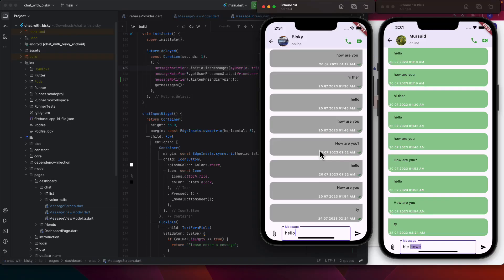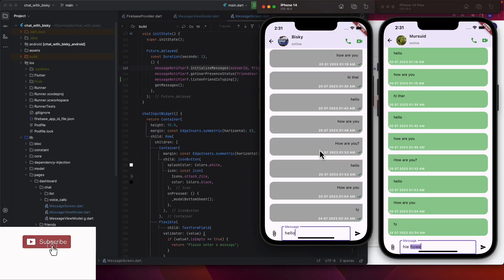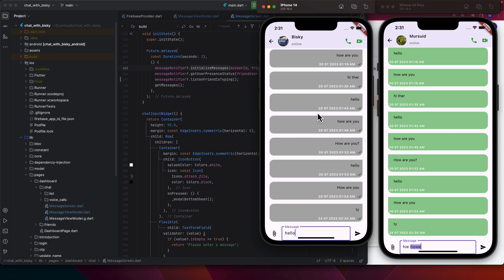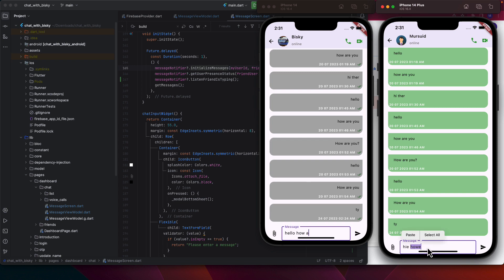23.Build an Interactive Chat App: Flutter User Typing Status Tutorial | Real-time Messaging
Build an Interactive Chat App: Flutter User Typing Status Tutorial | Real-time Messaging with Appwrite + Firebase
📱 Flutter User Typing Status Tutorial - Implementing Real-time User Typing Indicator 🔠

Learn how to create a dynamic user typing status indicator in your Flutter messaging app! 🚀 In this step-by-step tutorial, you'll discover the secrets to implementing real-time user typing notifications using Firebase Cloud Firestore. 🔥 Keep your users engaged and informed, enhancing their messaging experience with this exciting feature!

🎯 Key Topics Covered in this Tutorial:

Setting up Firebase Cloud Firestore for real-time messaging
Listening for user typing events
Displaying typing indicators in real-time
Managing user typing status efficiently
Enhancing the UI/UX with smooth animations
💬 Engage Users Better with Real-Time Typing Indicators:

By incorporating user typing status in your Flutter messaging app, you create a more interactive and responsive platform that mimics real-life conversations. Users will love this new feature that keeps them connected and informed, bringing your app to the next level! 🌟

We're committed to helping you level up your Flutter skills! 📌

Get ready to implement the user typing indicator and make your messaging app stand out! 😊